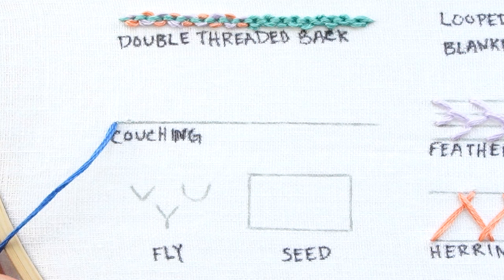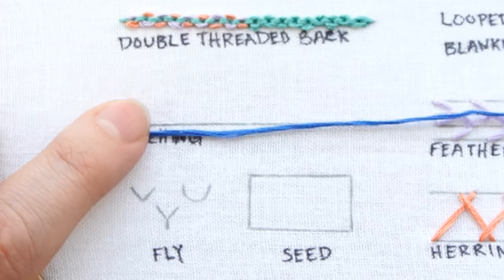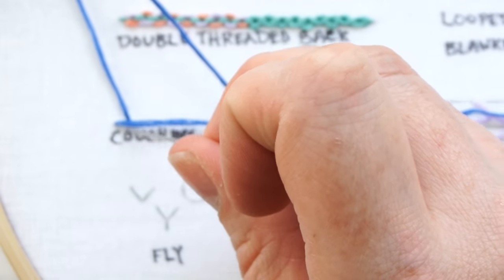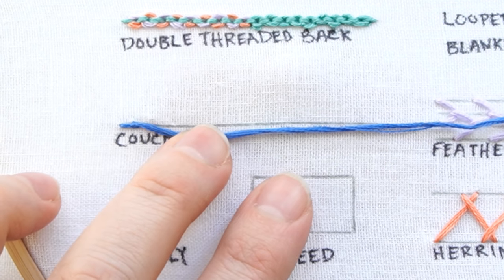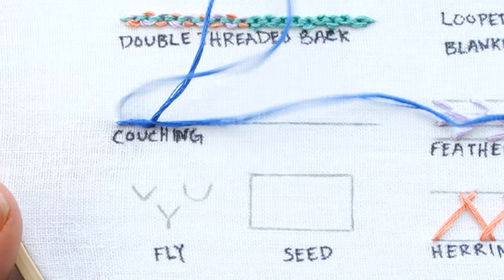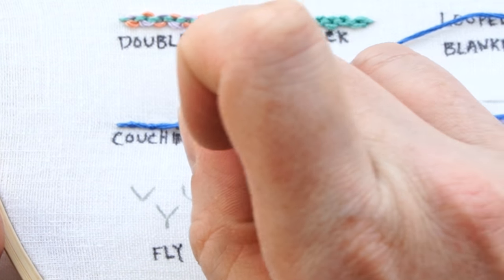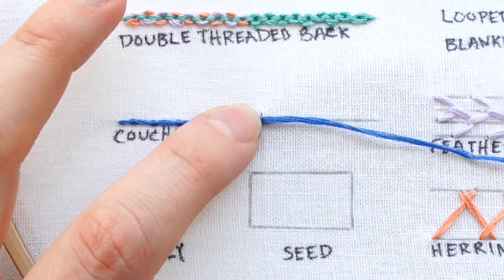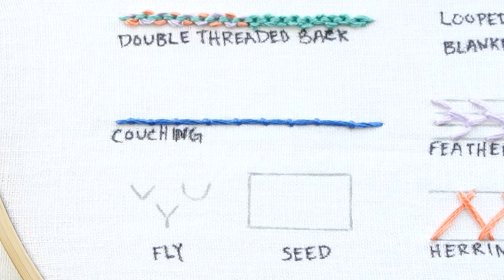How to do the Couching Stitch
Learn how to do the couching stitch.

// WELCOME

// REACH OUT

//  ABOUT ME